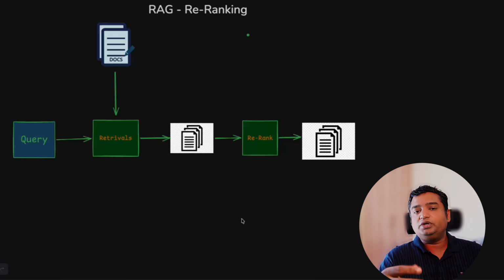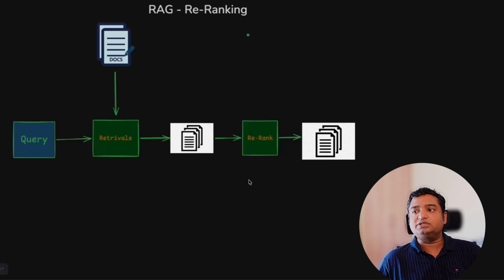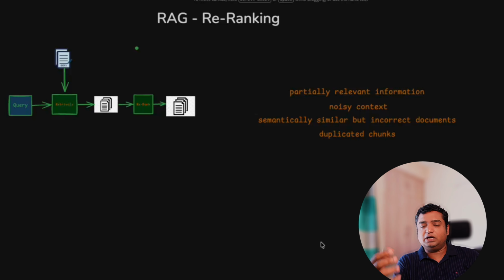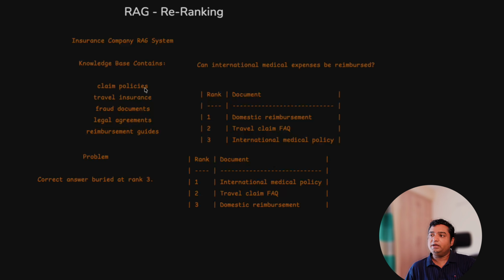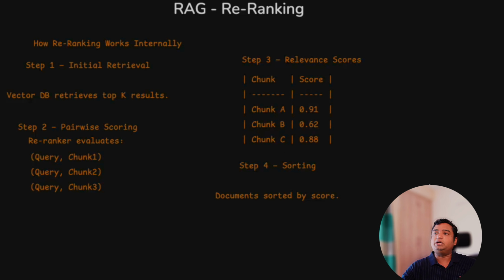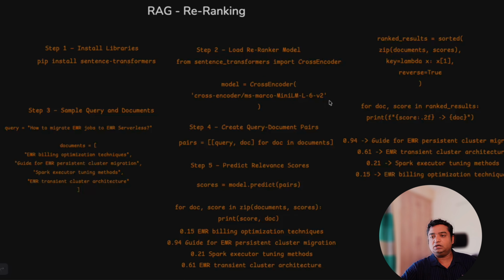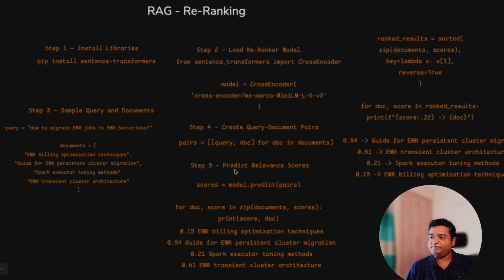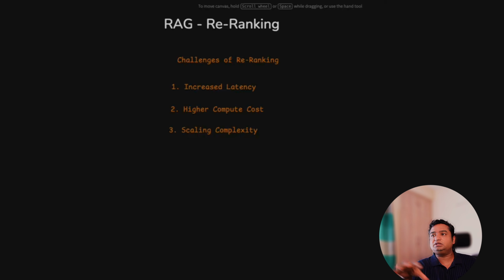Re-Ranking in RAG Systems Explained with Code | Good for Beginners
Master one of the MOST IMPORTANT concepts in modern GenAI systems — Re-Ranking in RAG Architectures.

In this complete tutorial, you will learn:

✅ What is Re-Ranking in RAG
✅ Why vector search alone is not enough
✅ How enterprise AI systems improve retrieval accuracy
✅ Cross Encoder Re-Ranking explained
✅ Re-ranking architecture in production GenAI systems
✅ Python code examples for re-ranking
✅ LangChain re-ranking implementation
✅ How re-ranking reduces hallucinations
✅ Hybrid retrieval + re-ranking pipelines
✅ Enterprise use cases and best practices
✅ Interview questions for GenAI & Data Engineering roles

This video is specially designed for:

Data Engineers
GenAI Engineers
AI Architects
ML Engineers
Backend Engineers
Platform Engineers
Cloud Engineers